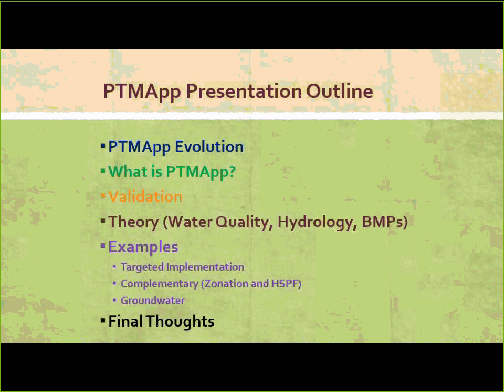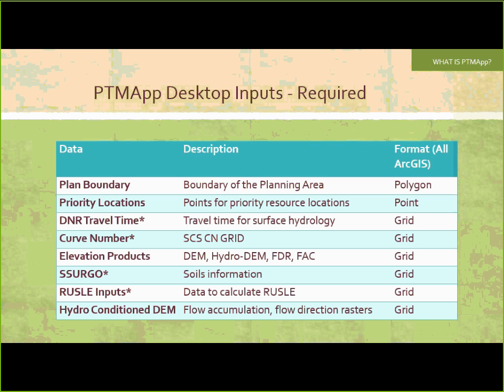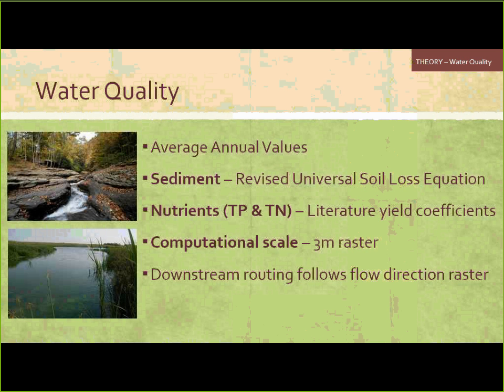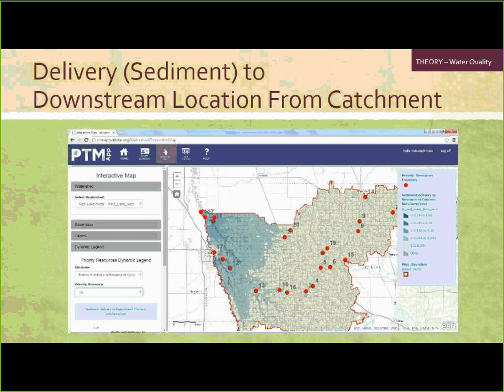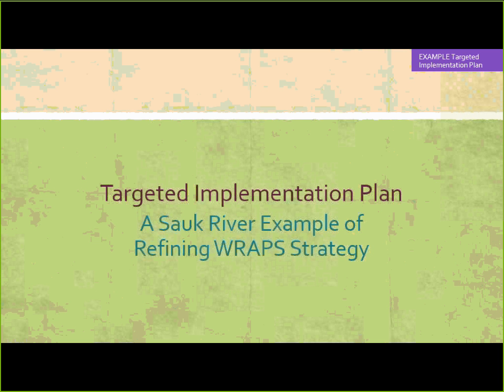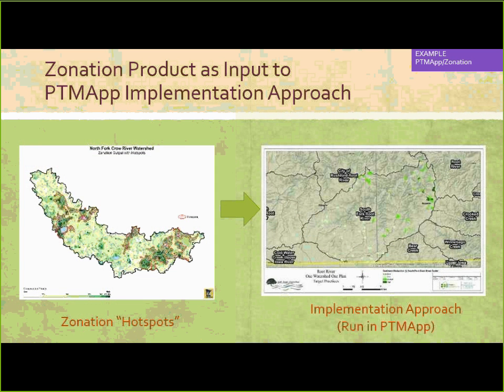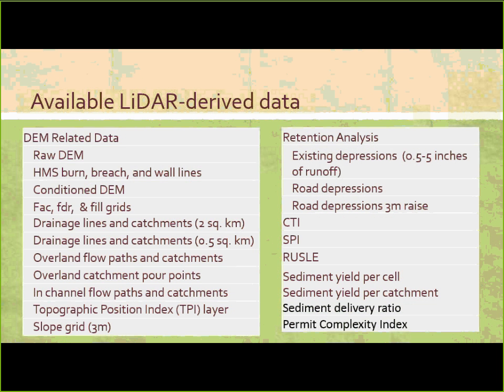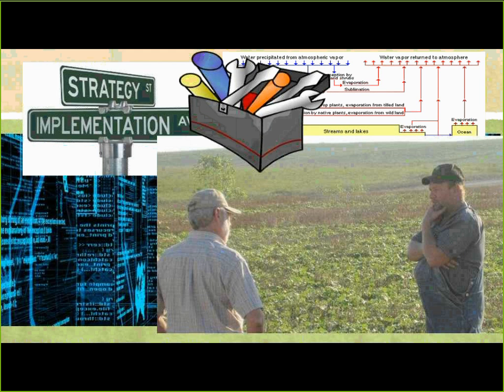Prioritize, Target, and Measure Application (PTMApp)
Chuck Fritz (International Water Institute), Melissa Lewis (Minnesota Board of Water and Soil Resources, BWSR), Dr. Mark Deutschman and Dr. Drew Kessler (Houston Engineering), and Henry VanOffelen (Minnesota Department of Natural Resources) provide an overview of the PTMApp and its role in the Minnesota Water Quality Framework for conservation practice implementation targeting.